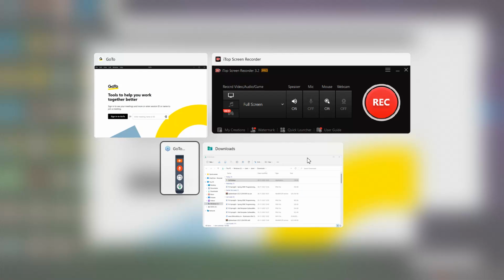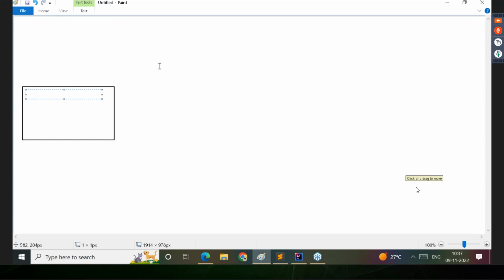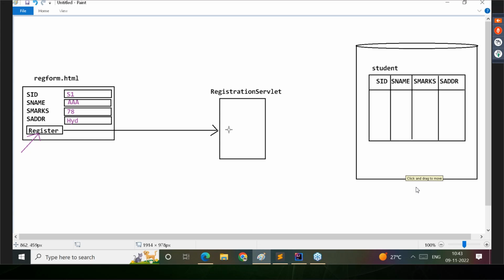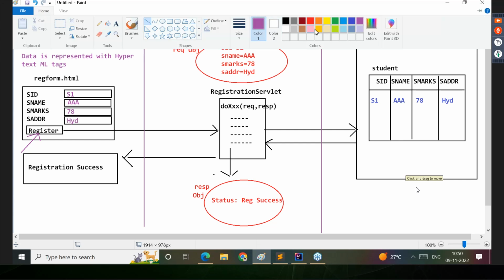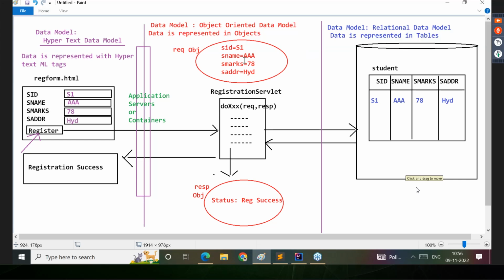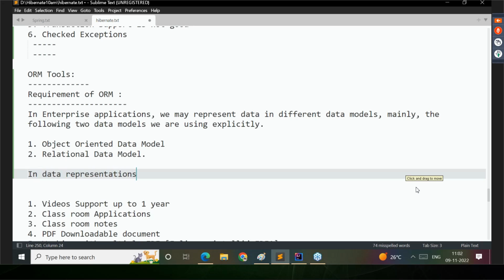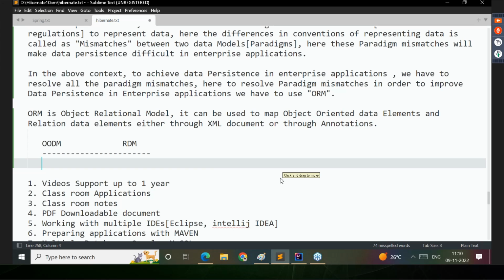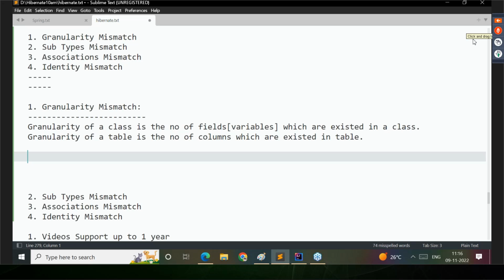class 04 ---- hibernate